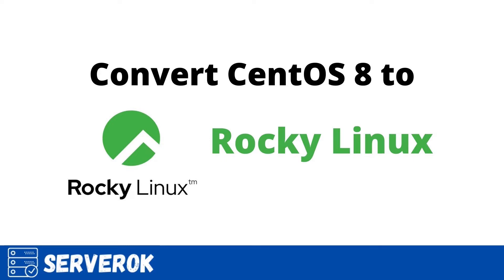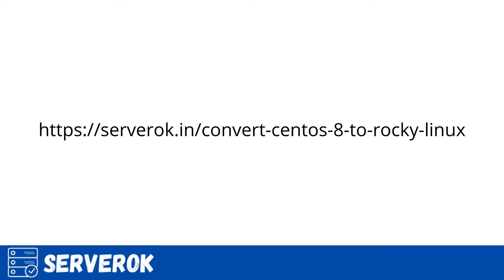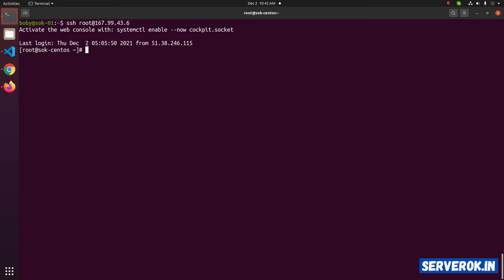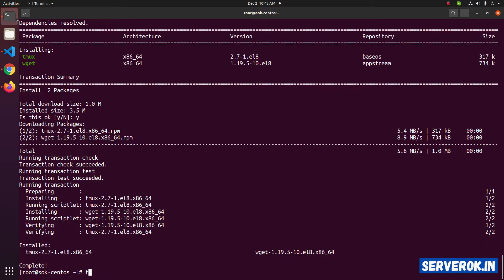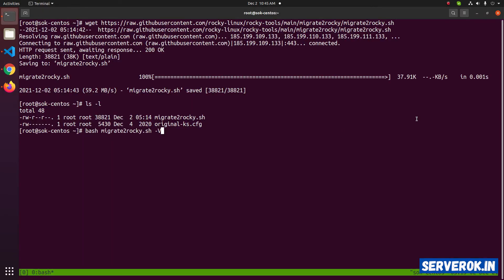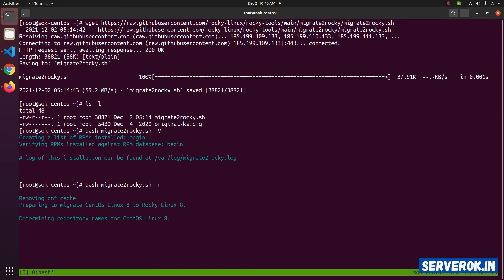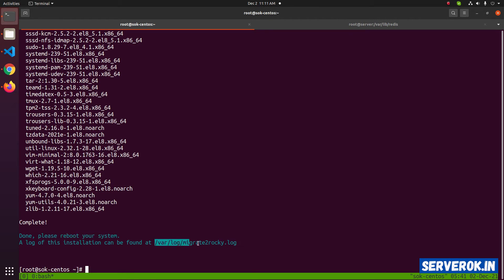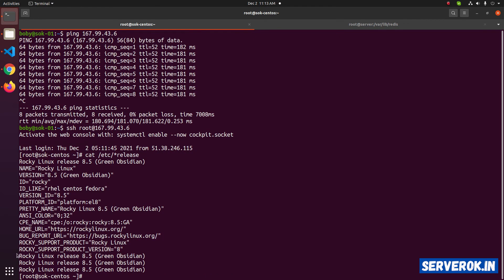How to Convert CentOS 8 to Rocky Linux 8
In this video, we will convert CentOS 8 to Rocky Linux 8

You can find instructions to convert CentOS 8 to Rocky Linux 8